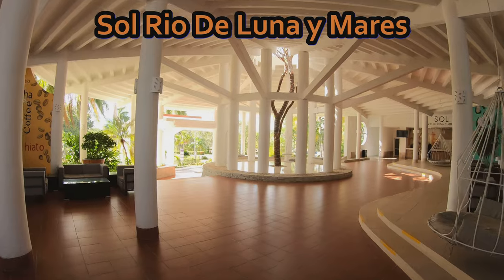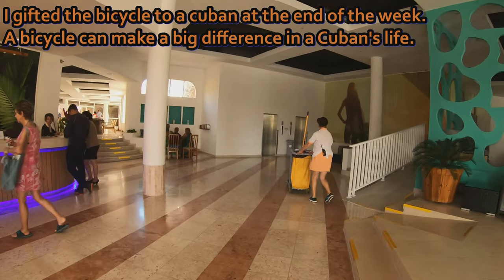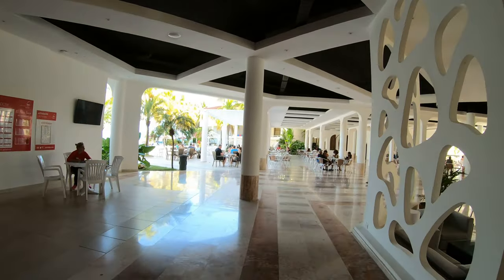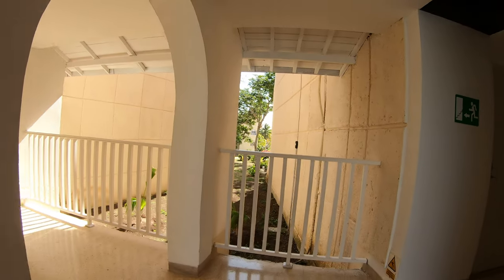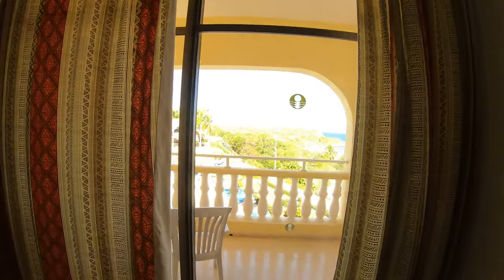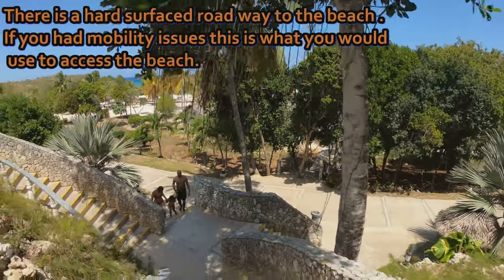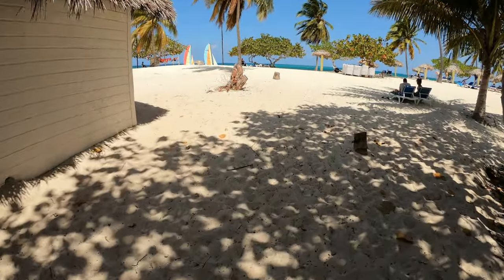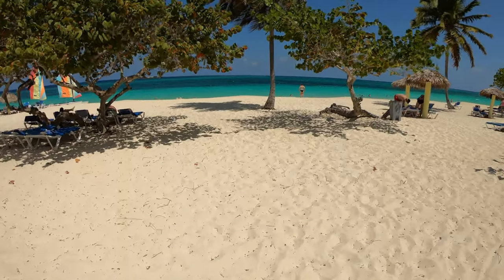Sol Rio de Luna y Mares Guardalavaca Cuba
We had another good week at this resort.  The workers at this resort really make this place.  Food was lacking in variety but that's Cuba.  I brought a bicycle, rode it for the week and then gifted it to a local.